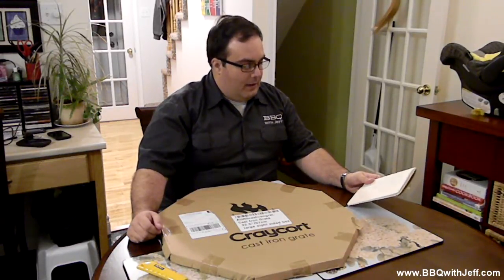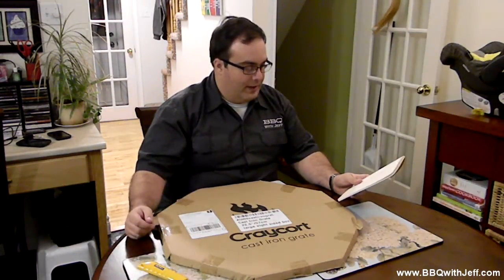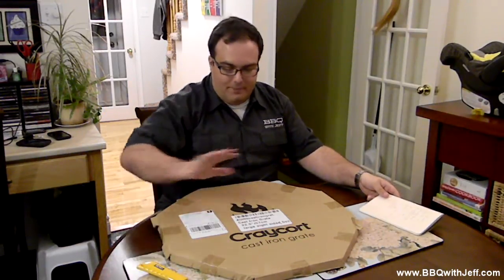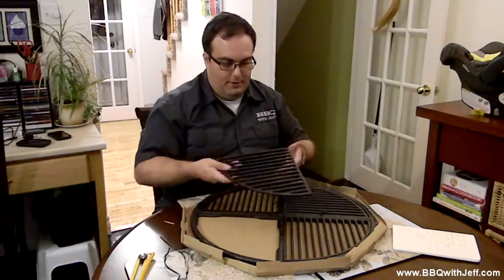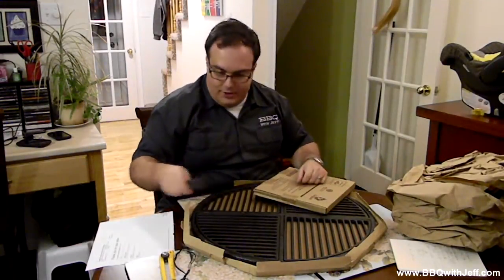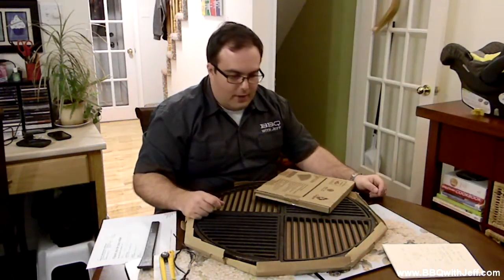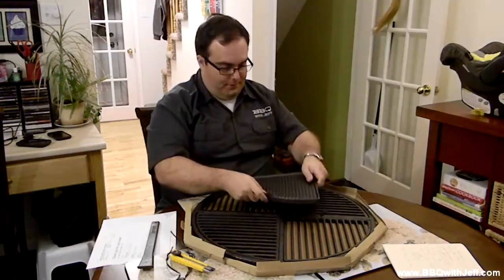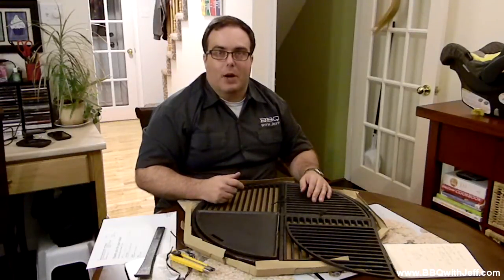Craycort Cast Iron Grates - Un-boxing and First Thoughts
Craycort was nice enough to send me a replacement cast iron grill grate to replace the rusted out one on my new (used) Weber Performer. Here's my un-boxing and first thoughts.